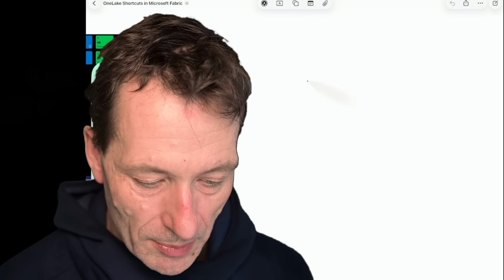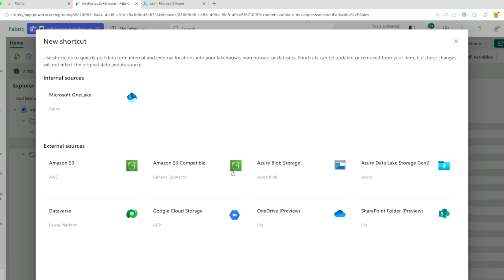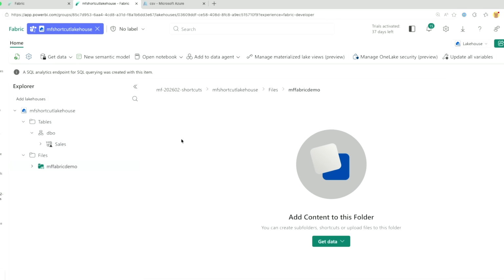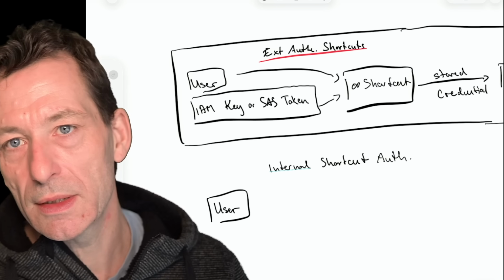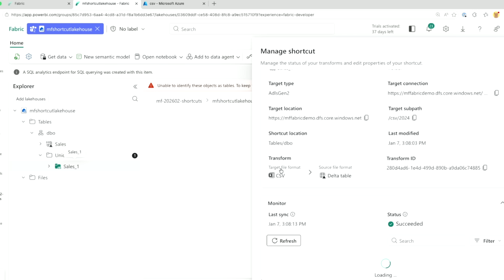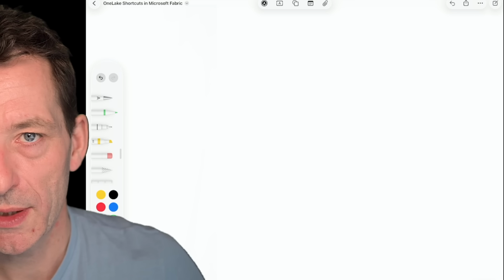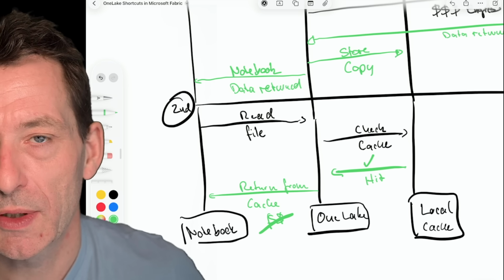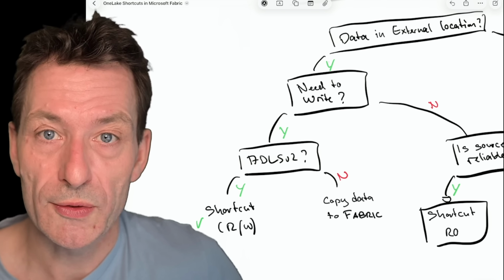OneLake Shortcuts - Connect Data Without Copying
Sometimes your data lives everywhere, scattered across clouds and storage systems. Bringing it all together feels like solving a puzzle with missing pieces.

Shortcuts in Microsoft Fabric offer a thoughtful approach to unifying data without the endless burden of copying and syncing. They let you reference external files or tables directly inside a lakehouse, balancing convenience with the realities of distributed data and security.

In this video, you’ll find:
- Clear distinctions between internal and external shortcuts and what each supports
- Why read-write access only works with Azure’s native storage while others remain read-only
- Practical advice on caching, latency, and permission models that affect shortcut reliability
- A framework to decide when to shortcut versus when copying data makes more sense

00:00:00 - Introduction: Overview of data sources and reporting needs
00:00:14 - What Are Shortcuts? Introduction and Basic Concepts
00:00:29 - How Shortcuts Work: Unifying Data Without Copying
00:00:44 - File-based vs Database Data: When to Use Shortcuts or Mirroring
00:01:02 - Lakehouse Structure: Files Folder Explained
00:01:33 - Creating File Shortcuts: Example with AWS S3 (Read-Only)
00:02:05 - Tables Folder in Lakehouse and Shortcut Types
00:02:38 - Internal vs External Shortcuts: Read-Write vs Read-Only
00:03:00 - Demonstration: Creating an Internal Shortcut
00:05:04 - Demonstration: Creating an External Shortcut (Google Cloud Storage)
00:09:41 - Converting CSV to Delta Table Automatically
00:11:18 - Auto-discovery of Tables in Lakehouse from Shortcuts
00:12:15 - Why ADLS V2 Supports Read-Write While Others Are Read-Only
00:13:07 - External Shortcut Authorization: Credential Types and Limitations
00:15:37 - Internal Shortcut Authorization: User Identity and Permissions
00:17:29 - Step-by-Step Setup of ADLS Gen2 Shortcut with Conversion
00:20:29 - Managing Lakehouse Folder Structure and Shortcut Placement
00:23:41 - Summary: Files Folder vs Tables Folder Restrictions and Best Practices
00:25:25 - Caching Workflow Example: Accessing Data From S3 Bucket
00:29:48 - Cache Expiration and Usage Considerations
00:30:01 - Shortcut Chain (Hop) Limitations and Reasoning
00:31:59 - Decision Framework: When to Use Shortcut vs Copy Data
00:35:28 - Community Q&A: Writing to S3 Storage via Shortcut
00:36:29 - Community Q&A: Improving S3 Shortcut Performance
00:37:18 - Community Q&A: Shortcut Breakage After Renaming Source Table
00:38:11 - Community Q&A: Shortcut Storage Impact on Fabric Storage Quota
00:38:36 - Community Q&A: Cross-Team Lakehouse Shortcut Permissions
00:39:46 - Community Q&A: Setting Up S3 Shortcut with Role Assumption
00:40:27 - Community Q&A: Shortcut Visibility in SQL Endpoint vs Files Explorer
00:41:15 - Tips & Best Practices: Bronzy Layer Pattern and Shortcut Usage
00:41:39 - Tips & Best Practices: IAM Key Rotation and Shortcut Monitoring
00:42:12 - Tips & Best Practices: Naming Conventions and Cross-Workspace Usage
00:42:36 - Conclusion and Subscription Call to Action

Data integration is rarely simple. Shortcuts don’t erase complexity but help you embrace it with clarity. There’s no rush—just steady progress toward understanding how to connect your data world.